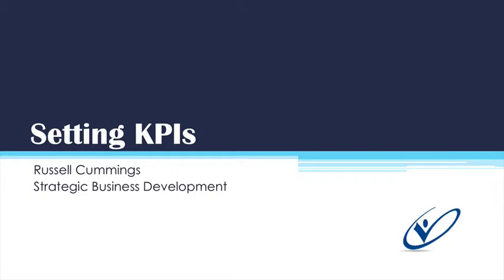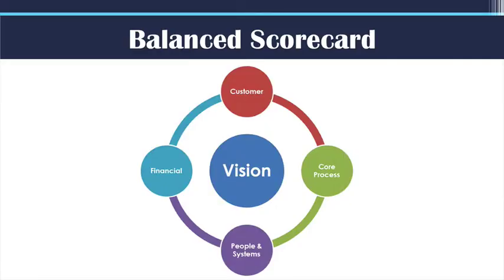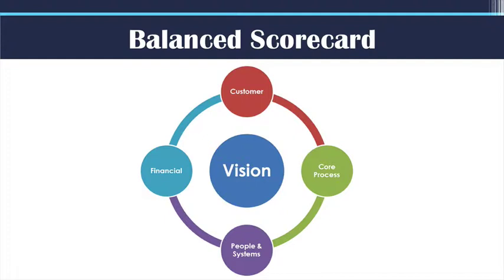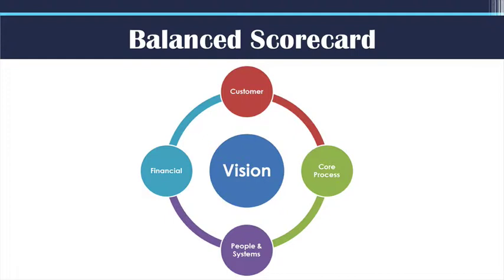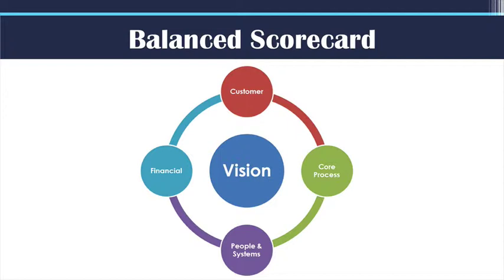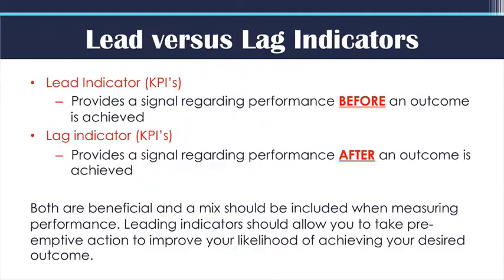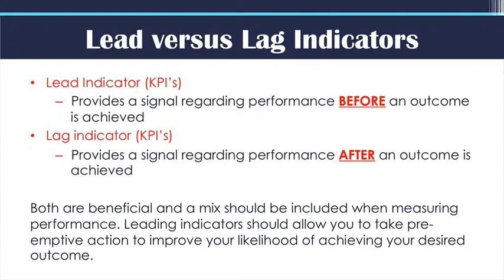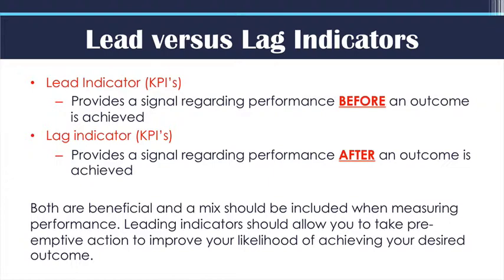Setting KPIs for your business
- Russell Cummings, Business Coach, explores simple tools for setting KPI's for your business.